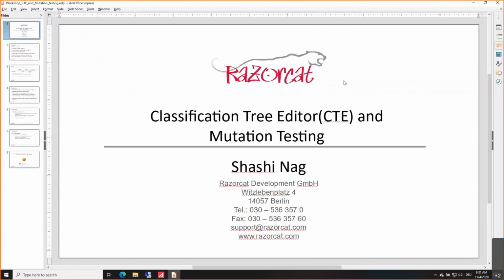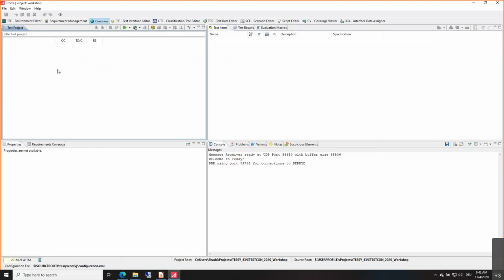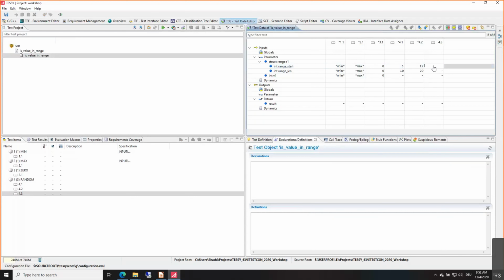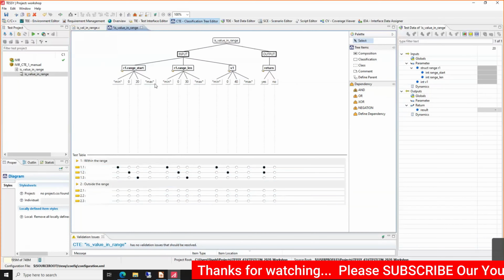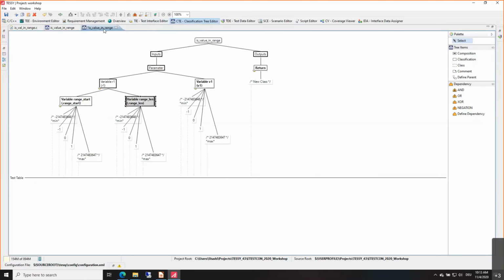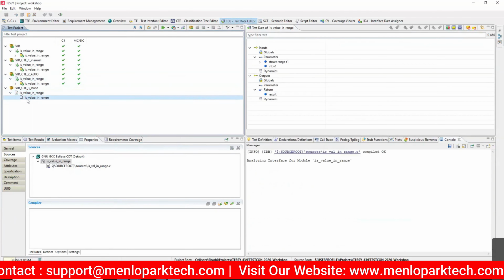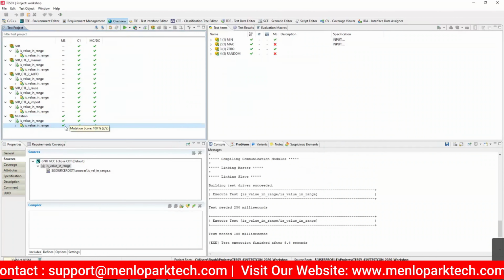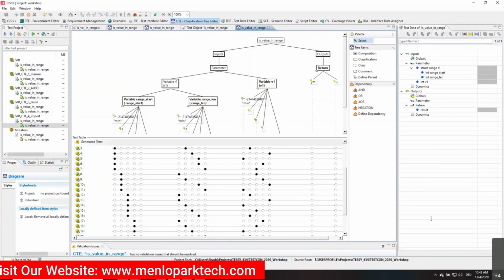SYSTEMATIC TEST CASE DESIGN USING CTE AND HIGH TEST QUALITY WITH MUTATION TEST Mrs. SHASHI NAG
In this video, we are going to discuss about:
• Project Creation with existing example Is_value_in range.c
• Designing Test Cases using CTE which later automatically documents the Test Case Specification.
• Execution of Test.
• Testing the quality of test using Mutation Test.